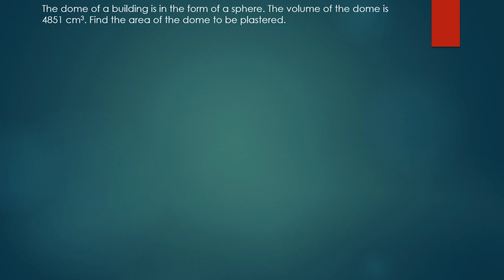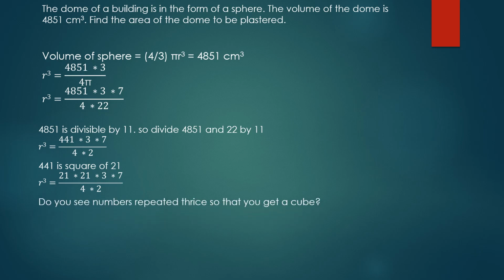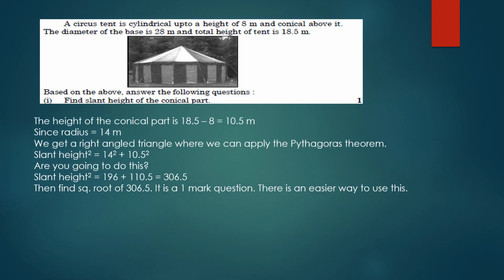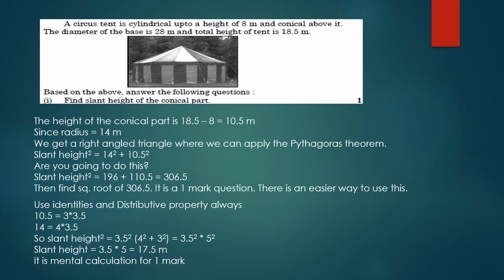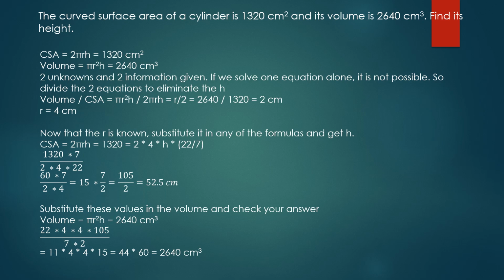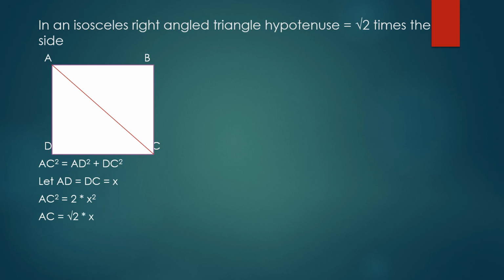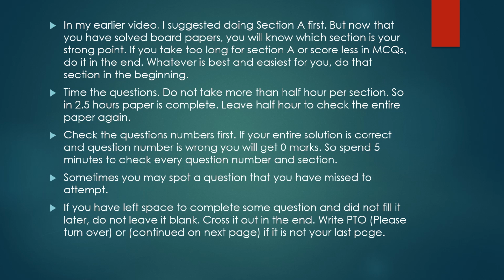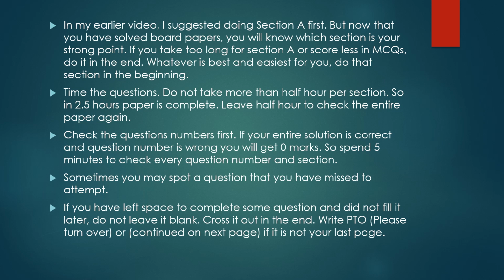Simplify Calculations Part 1 - CBSE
calculations involving, square root, cube root. Use of Distributive property and identities. Simplified board questions solutions.